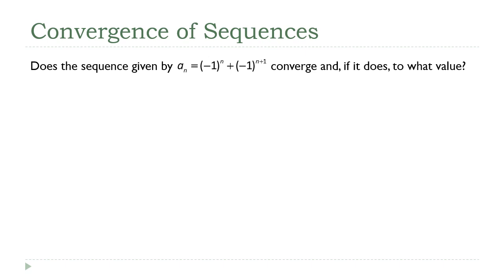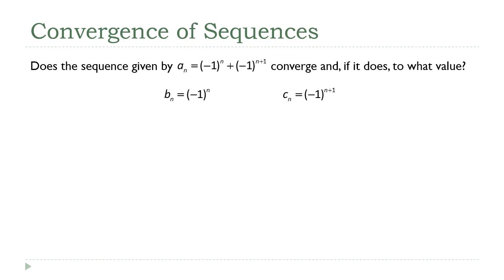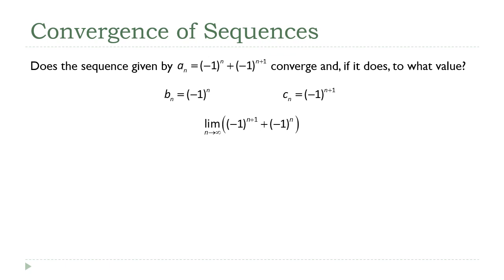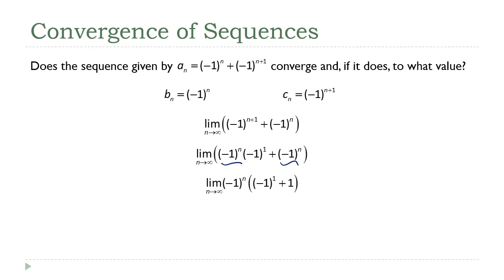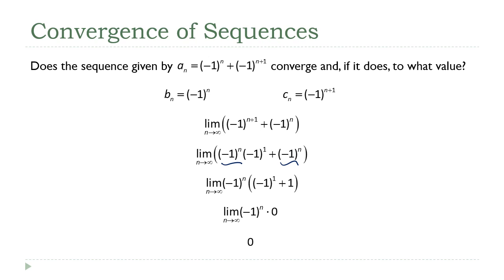Limit of the Sum of two Divergent Sequences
In this example, we're going to look at the limit of a sequence made up of two terms that individually are divergent.